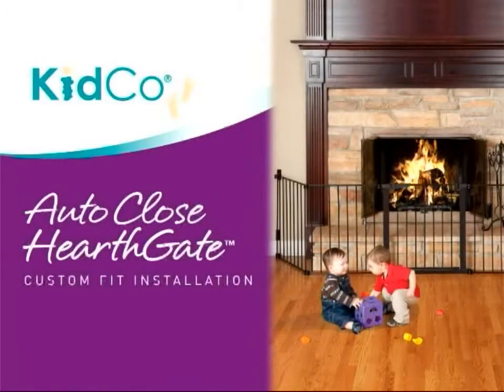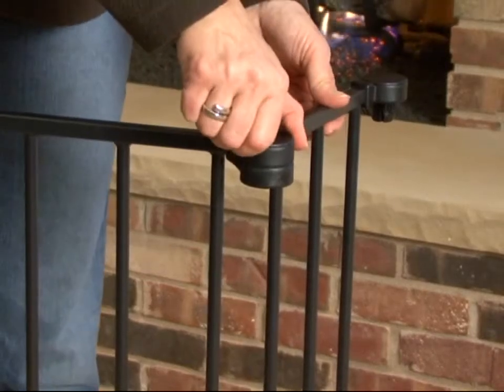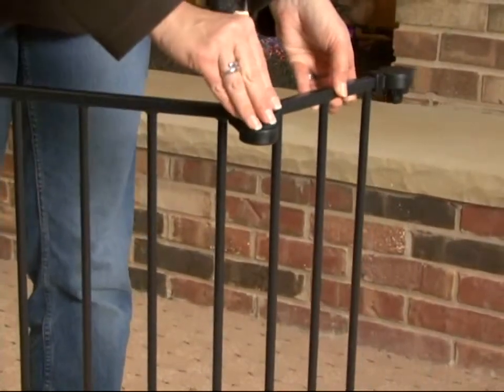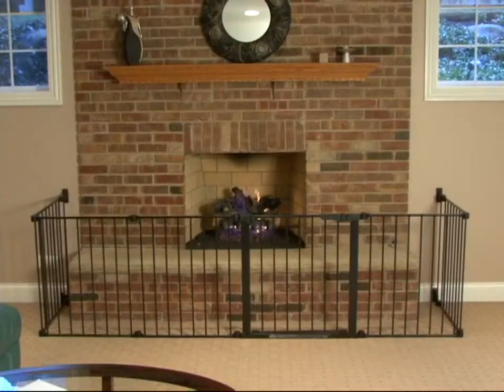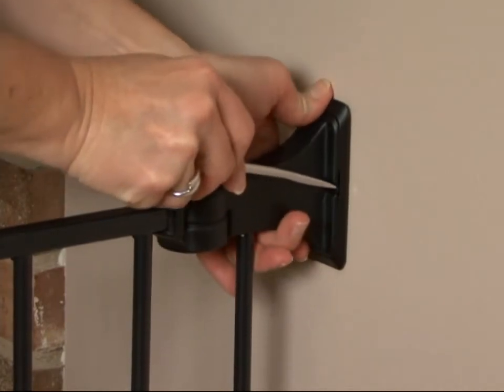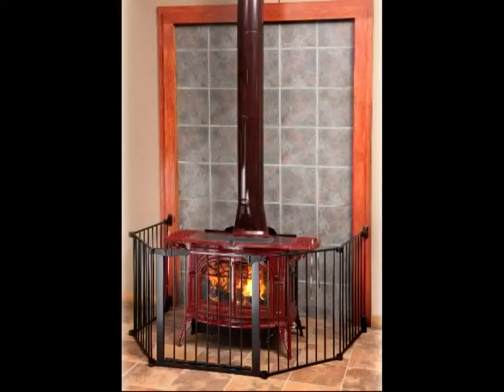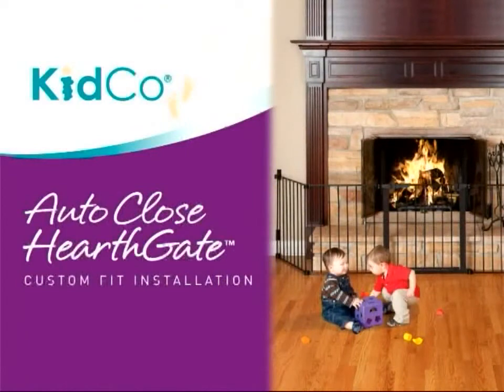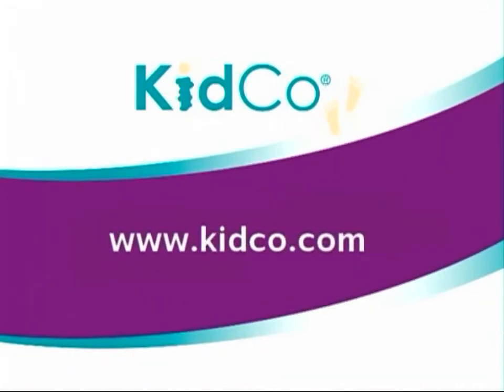KidCo Custom Fit Auto Close HearthGate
I edited this video with the YouTube Video Editor.